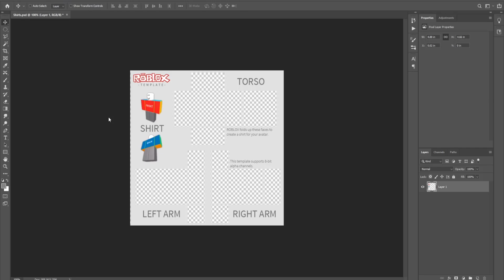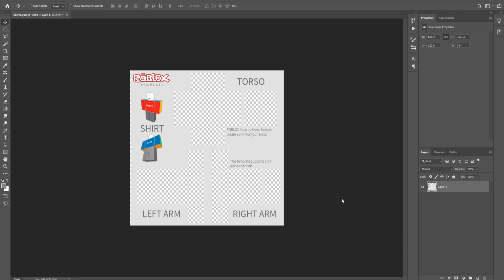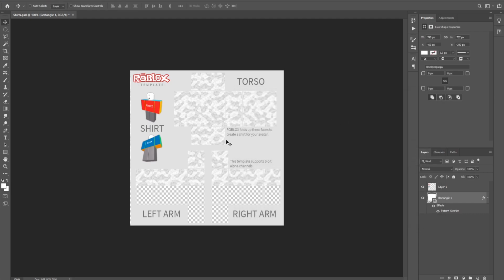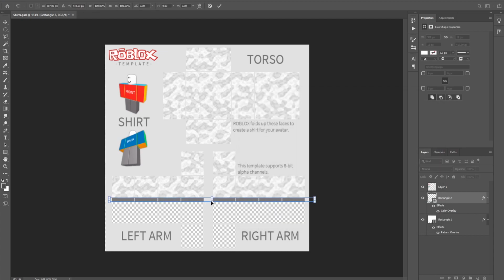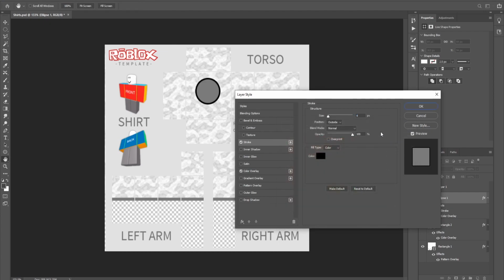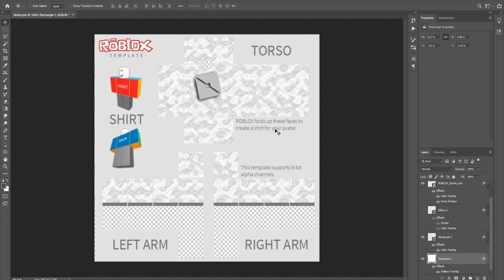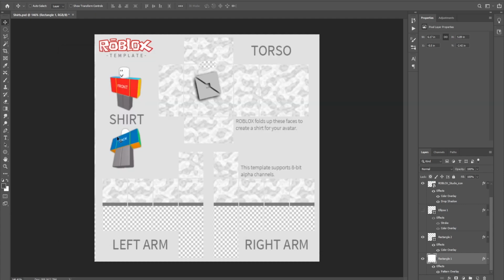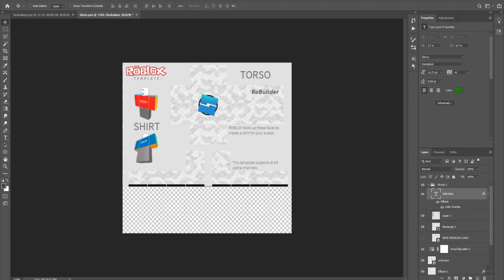How To Make Shirts on Roblox! (2021)